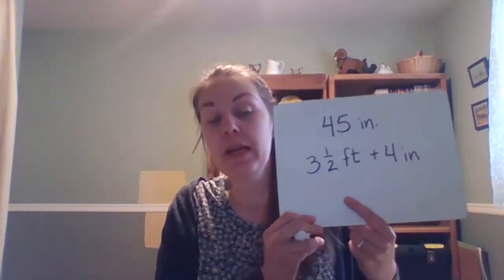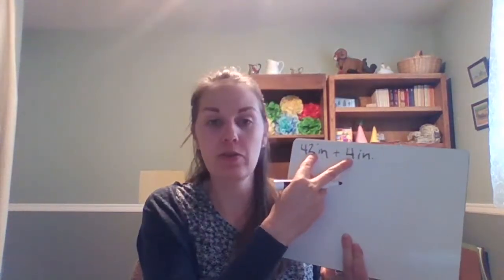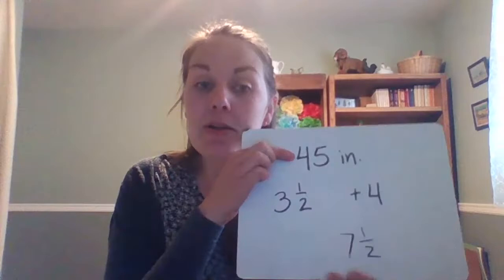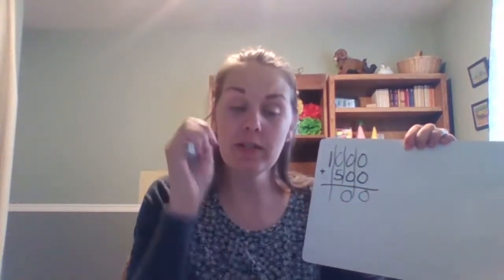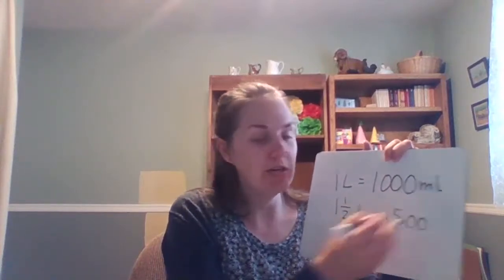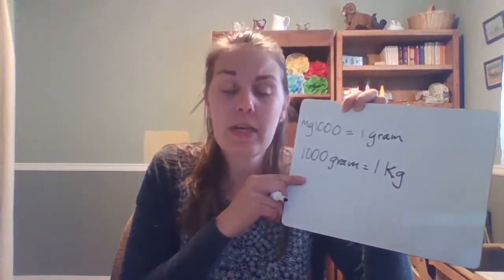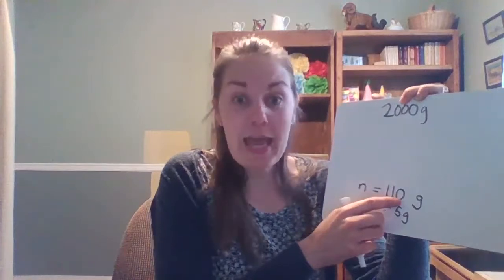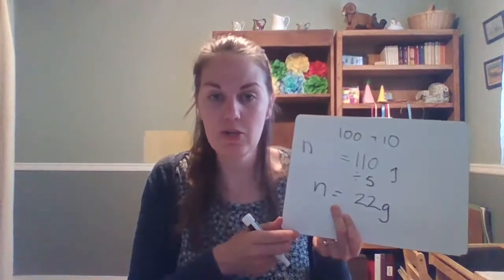4th Grade Ready Math Lesson 25